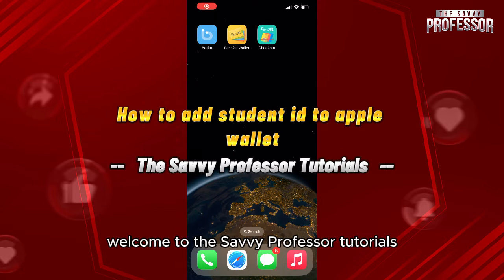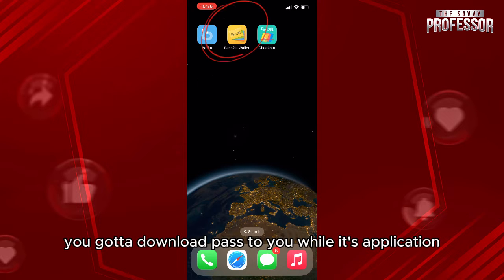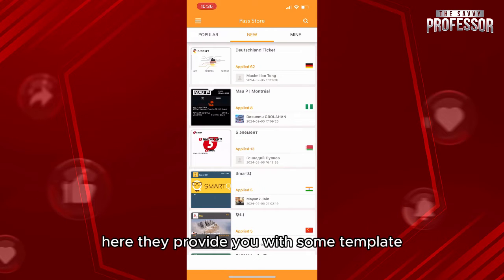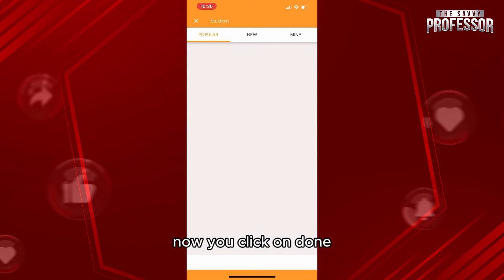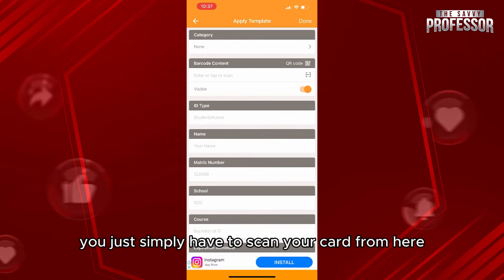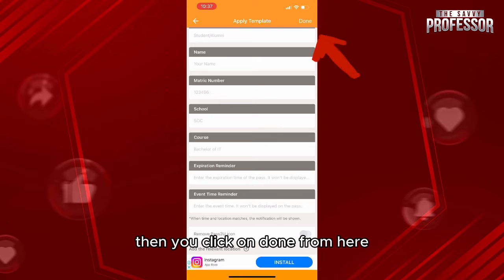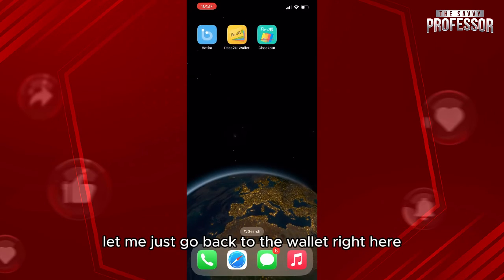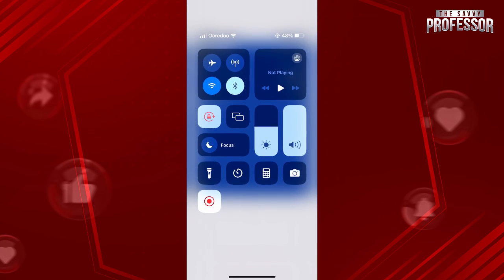How To Add Student Id To Apple Wallet (How To Use Student ID Cards With Apple Wallet)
How To Add Student Id To Apple Wallet (How To Use Student ID Cards With Apple Wallet). In this video tutorial I will show you how to add student ID to Apple Wallet.